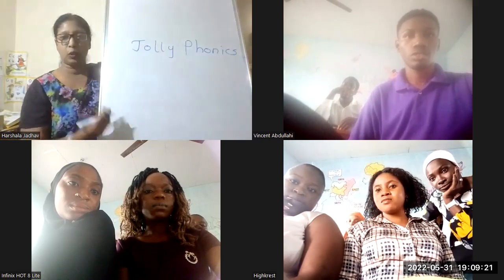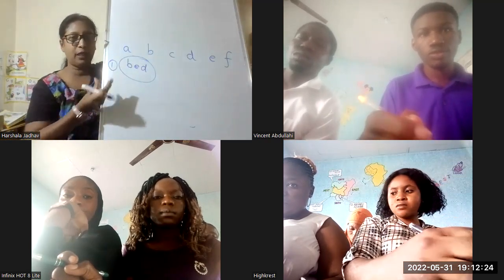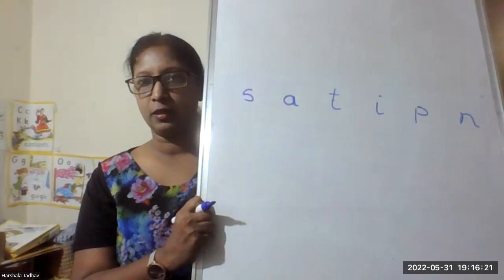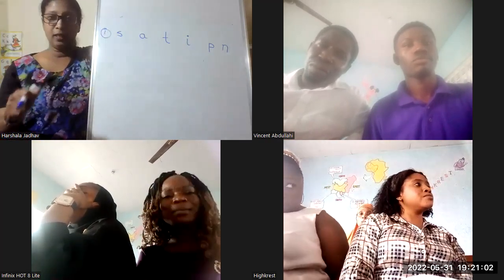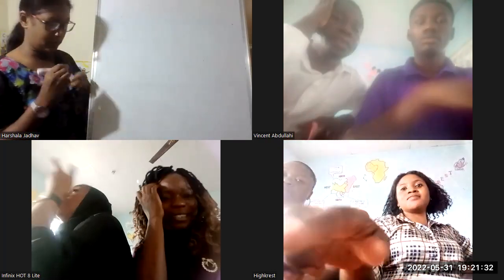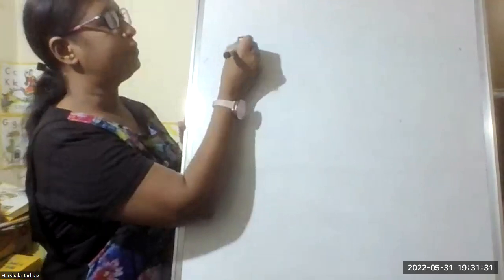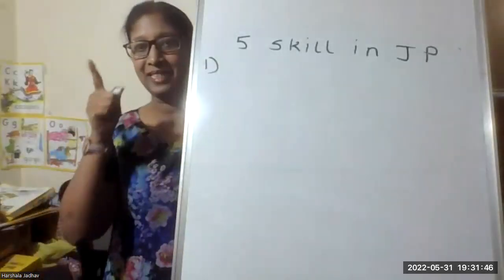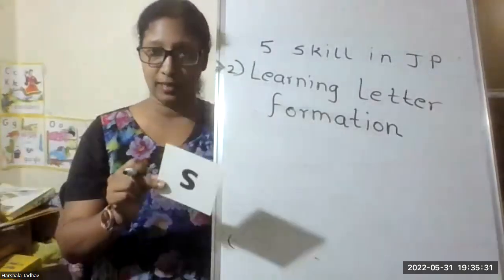Phonics Teacher Training NIGERIA 2